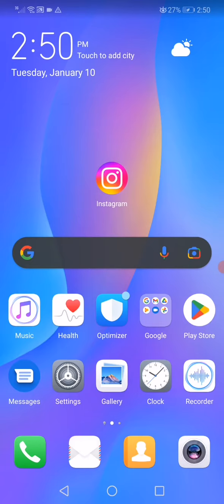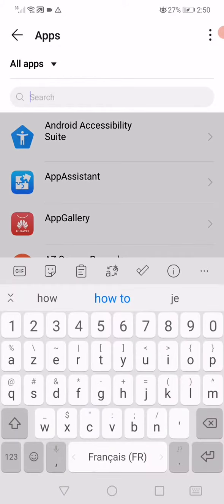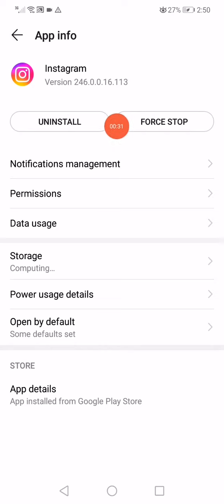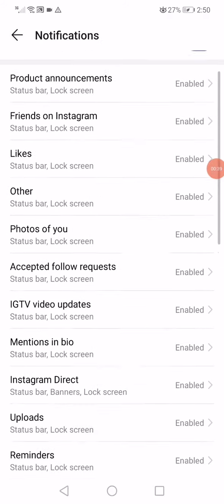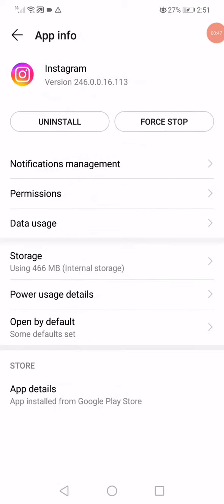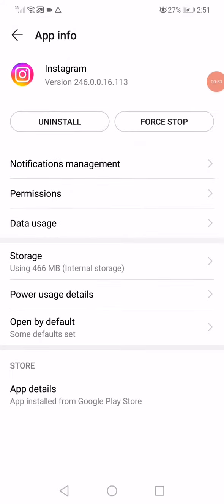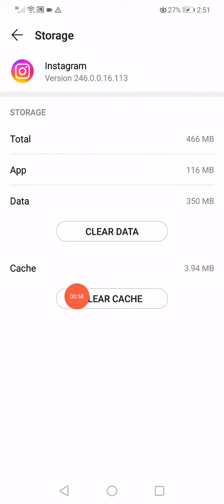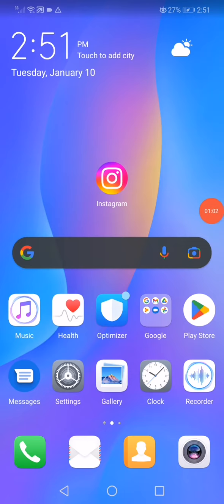How to Fix Message Status Fail on Instagram ! [EASY STEPS]